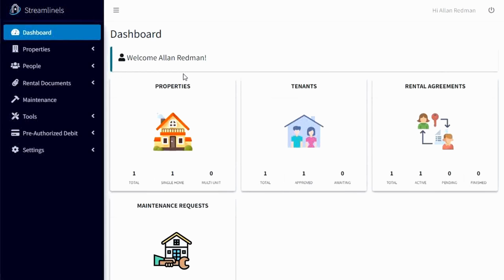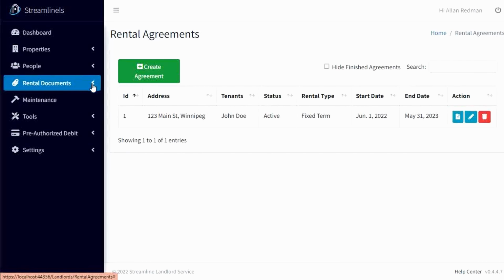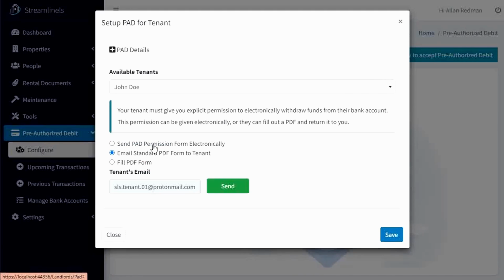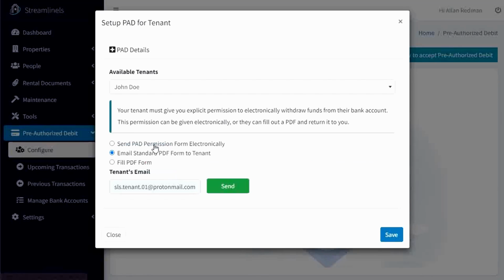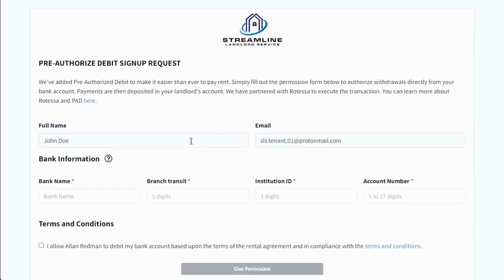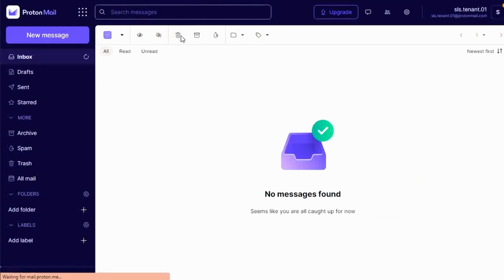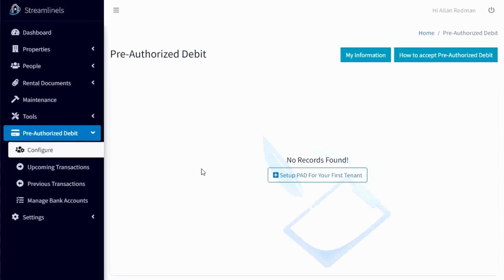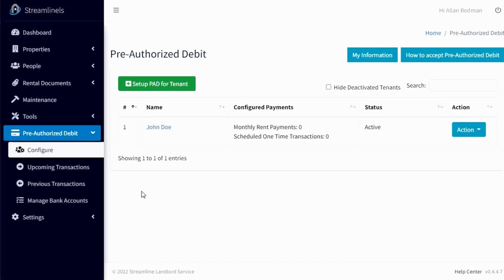Landlord Help Centre - 13 - PAD Part 2 - Getting Permission from Tenants